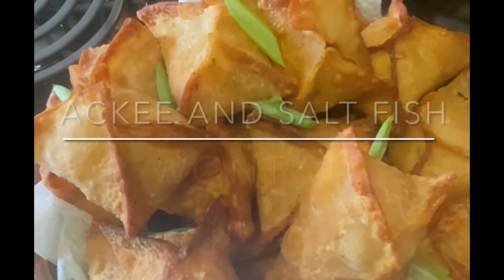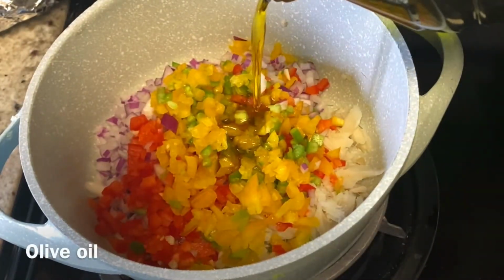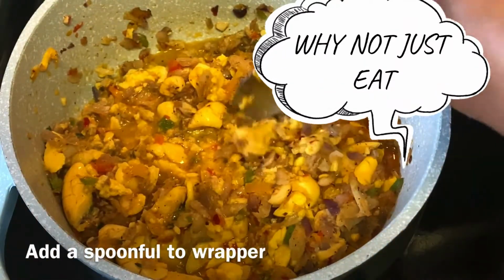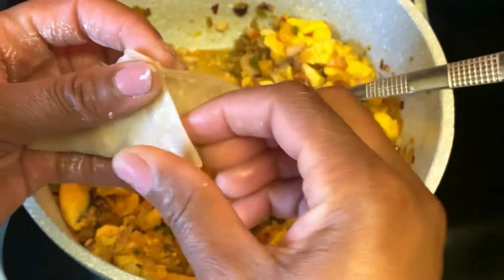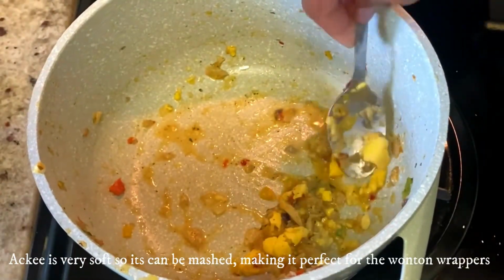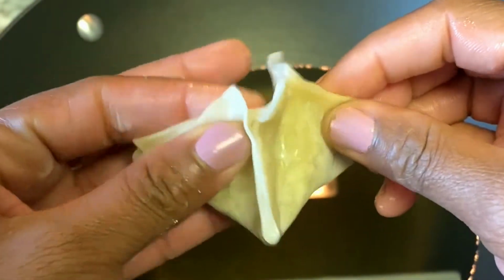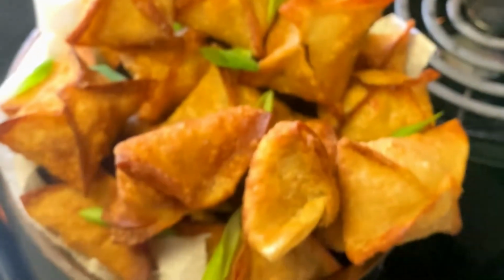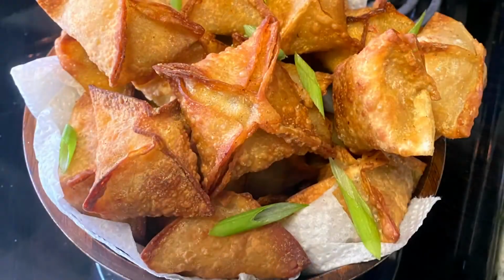How to make Jamaican "Ackee and Saltfish" wontons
I am never tired of eating Ackee and saltfish. This recipe goes back to the roots of Jamaica's heritage. I grow up in the country, so we always have lush fruits and vegetables ready in all seasons.
I created a new spin on the Jamaican national dish - "Ackee and Saltfish" wontons. It is versatile and quick for a snack, appetizer, or grab-and-go.